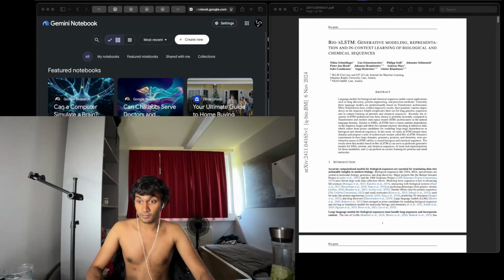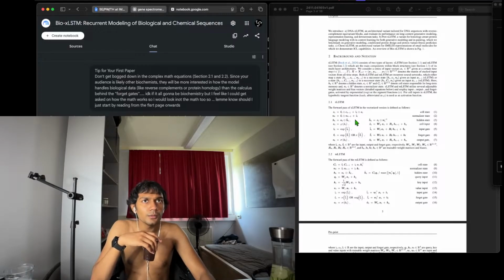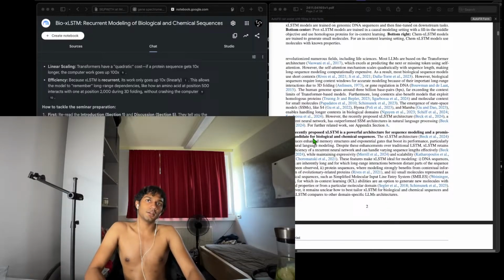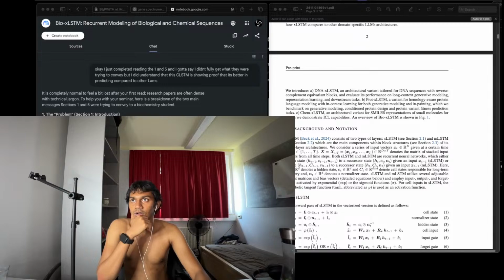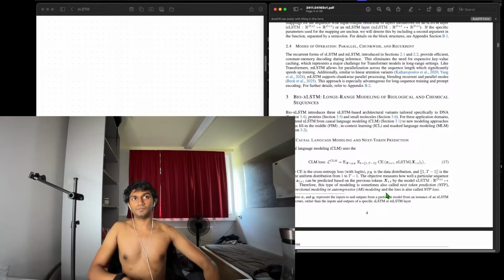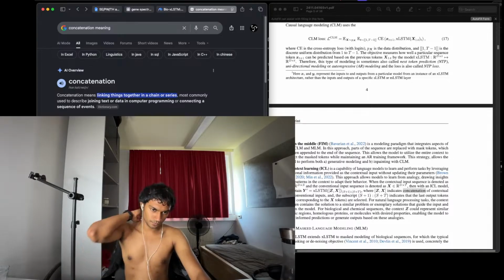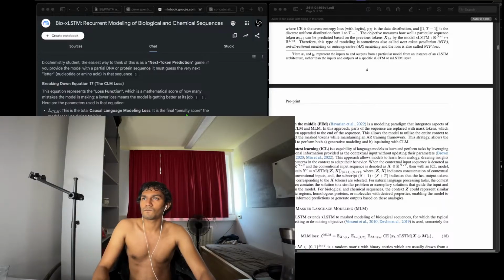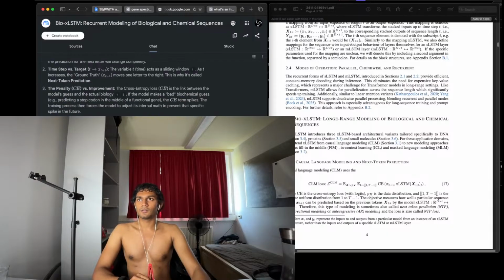[Day 13] PERFOMAXXIN | Bioinformatics Self-Study – Reading a Research Paper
Day 13 — Bioinformatics Self-Study – Reading a Research Paper. Troubleshooting technical issues, adjusting the setup, and making sure everything is working smoothly for future study streams. Just making sure I get done what I need to get done.

🎮 Gaming Update:
Gaming reduced for now while focusing on studies, responsibilities, and job applications.
Also 30 minutes of Sleeping Dogs every Wednesday at 8:30 PM.